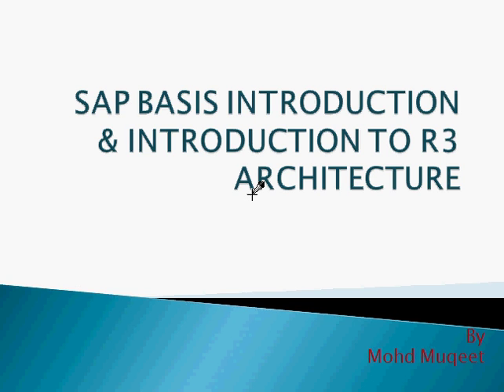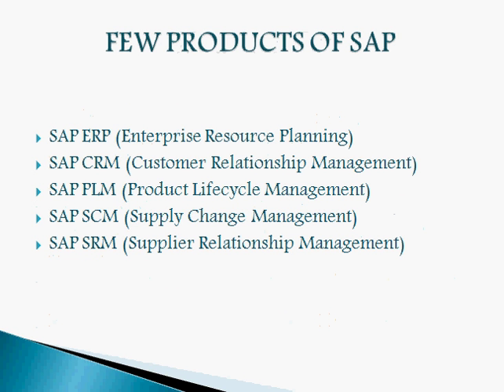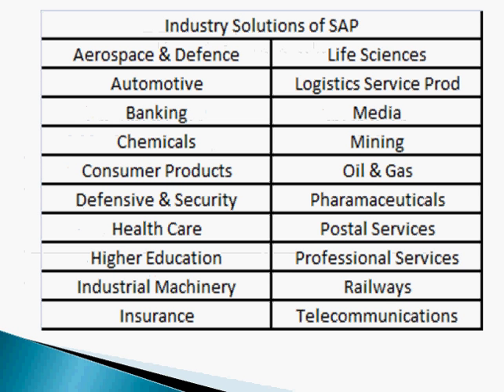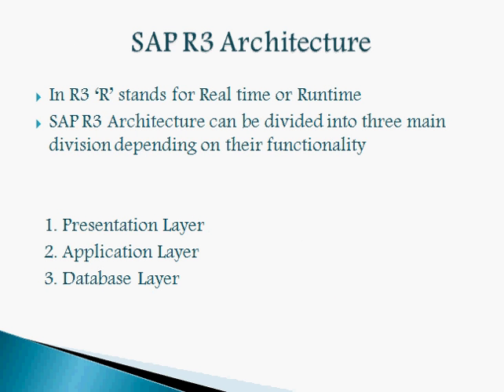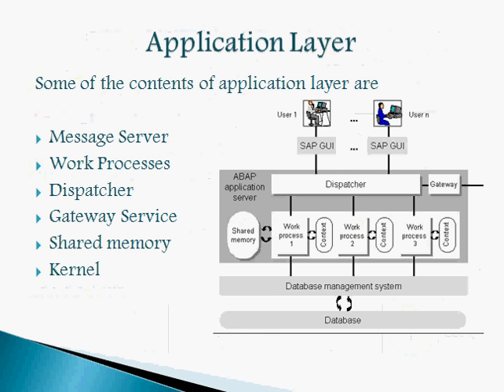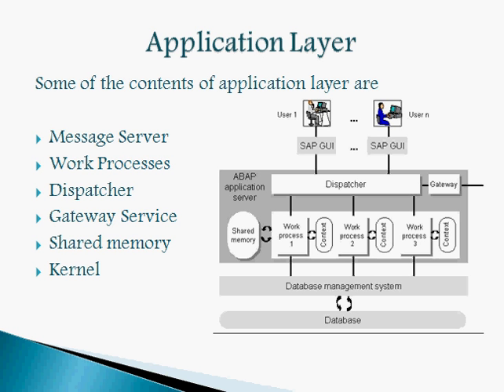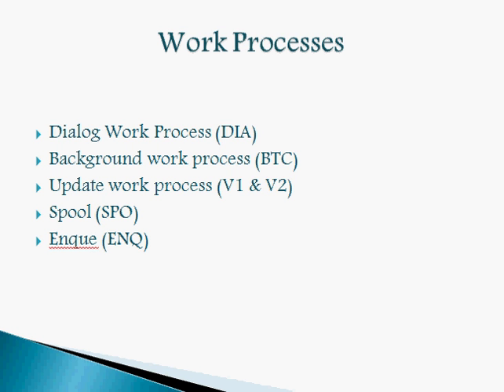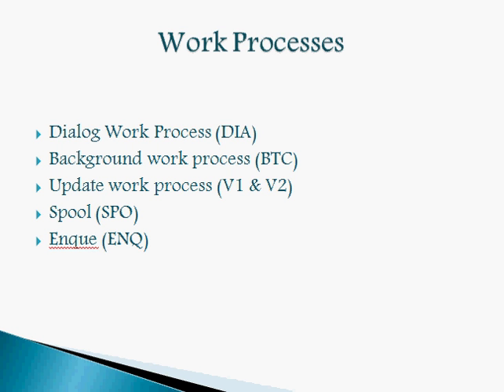SAP Basis Introduction and Overview of R3 Architecture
This video provides introduction to SAP Basis Administration and overview of SAP R3 Architecture.

We provide online training for SAP Basis Administration and SAP HANA Administration.